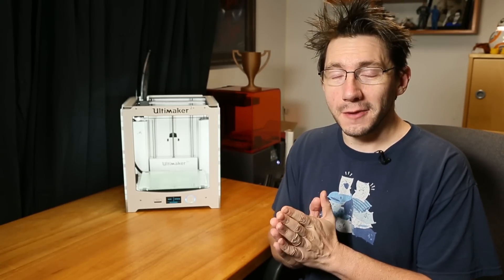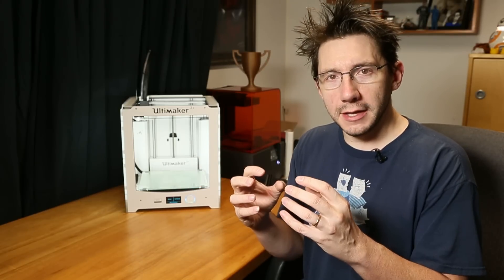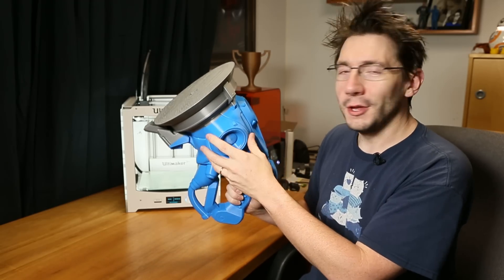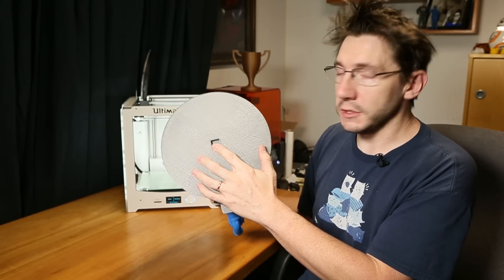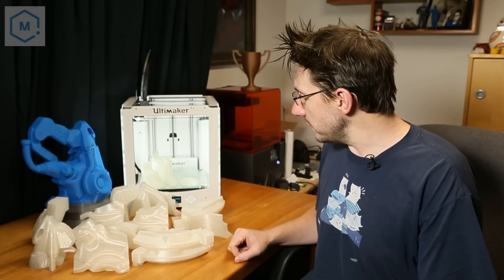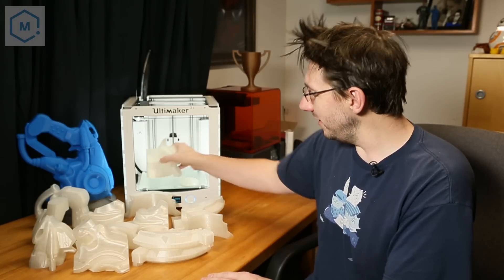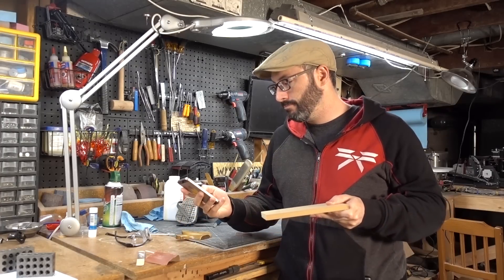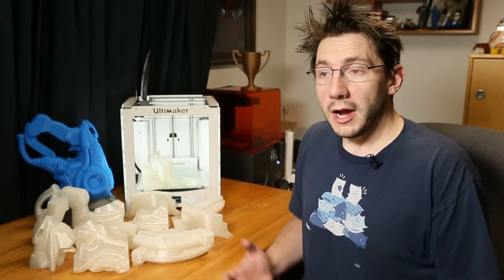3D Printing the Lucio Sonic Amplifier Overwatch Gun Build Part 1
I'm starting a video series where I print, sand, and finish two Lucio Sonic Amplifier guns from the video game Overwatch. I'm going to get some help from some very awesome people!

509 NE 165th st
Shoreline, WA 98155
USA